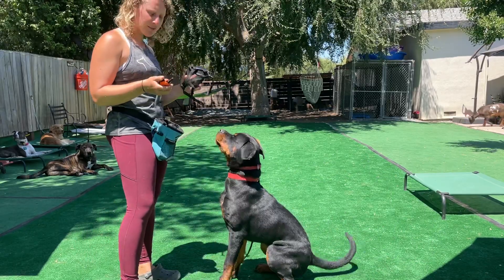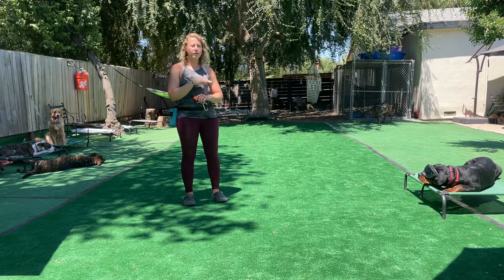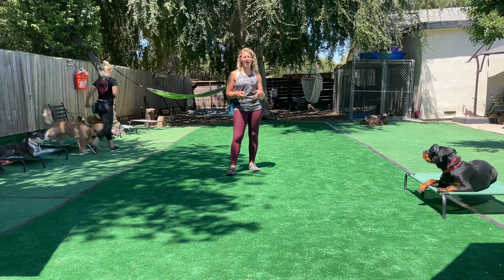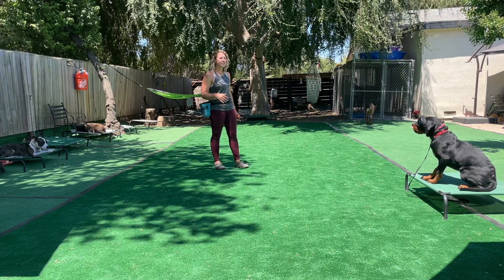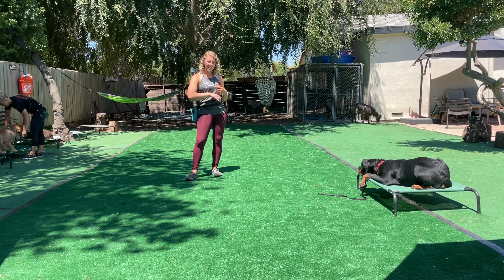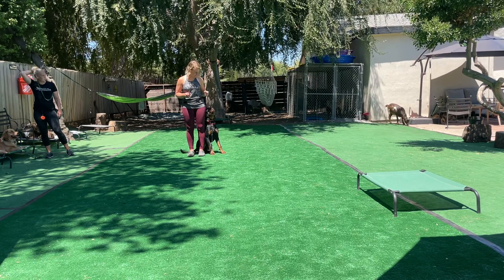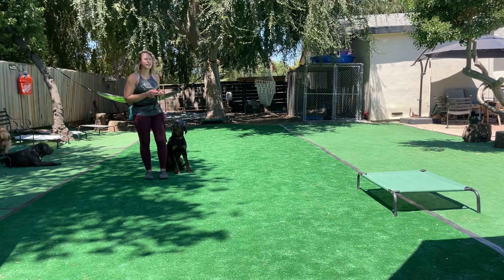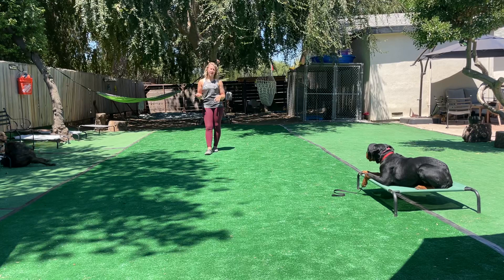Gumbo working in avoidance training (ecollar)